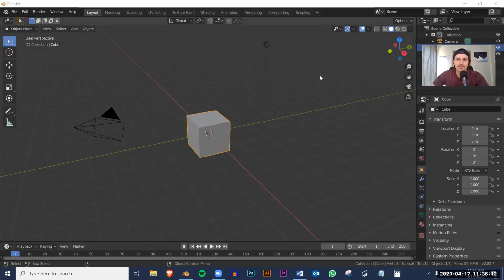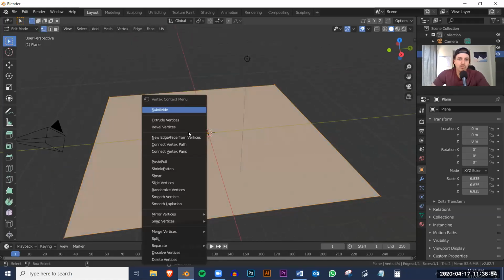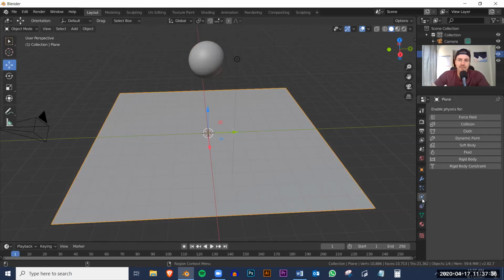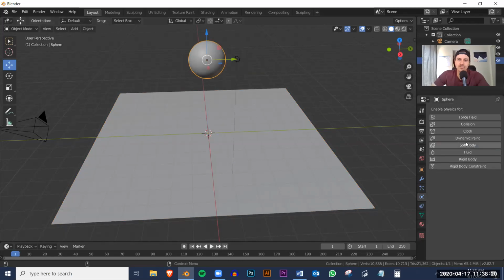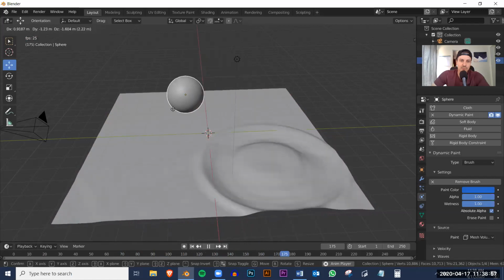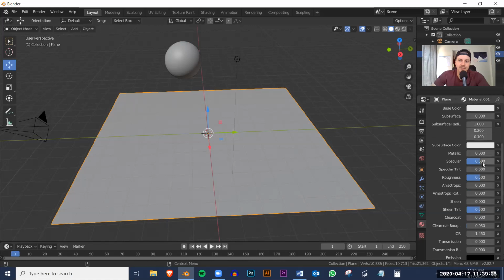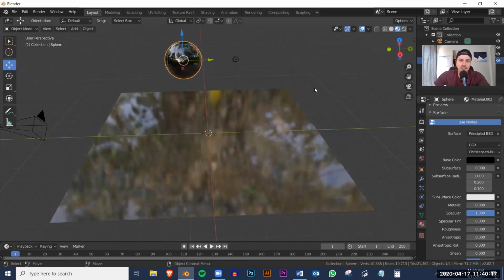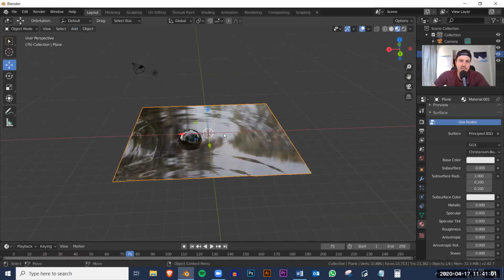Water Surface & Ripple Effect in Blender 2.82 (Keymap: Industry Compatible)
Learn how to create a realistic looking water surface with a ripple effect, using Blender 2.82a!

Step-by-Step Instructions:
1.) On the top of the 3D workspace, click “Add,” then “Mesh,” then “Plane”
2.) Resize it: Click “R,”
3.) Hold down your middle mouse button and drag away to universally resize the plane
4.) Go to “Edit Mode” (click "1," "2," or "3")
5.) Right click the plane
6.) Click “Subdivide”
7.) Click popup menu on bottom left of the 3D workspace (titled “Subdivide”)
8.) Make the “Number of Cuts” anywhere from 50 to 100
9.) Go back to “Object Mode” (click "4")
10.) Right click the plane and select “Shade Smooth”
11.) Deselect the plane
12.) On the top of the 3D workspace, click “Add,” then “Mesh,” then “UV Sphere”
13.) Click “W” to select the move tool
14.) Click and drag the blue arrow (z-axis) to drag the sphere up in the air
15.) Right click the sphere and select “Shade Smooth”
16.) Now it’s time to add physics to these objects:

Plane...
a.) Select the plane
b.) Click “Physics” in the properties menu
c.) Select “Dynamic Paint”
d.) Click “Add Canvas”
e.) Change the “Surface Type” from “Paint” to “Waves”
f.) Right above that, check the box that says “Anti-Aliasing”

Sphere...
a.) Select the sphere
d.) Change the “Type” from “Canvas” to “Brush”
e.) Click “Add Brush”

18.) Deselect all the items
19.) Hit play on the timeline
20.) Select the ball
21.) Drag it through and around the surface to see the ripple effect!
22.) Bonus: if you want to make the surface appear like actual water:
a.) Change your “Viewport Shading” to the third circle to the right, called “Material Preview”
b.) On the right, click the beach ball looking icon, called “Material Properties”
c.) Change “Specular,” “Roughness” & “Sheen Tint” down to 0.000
d.) Then drag “Transmission” all the way up to 1.000